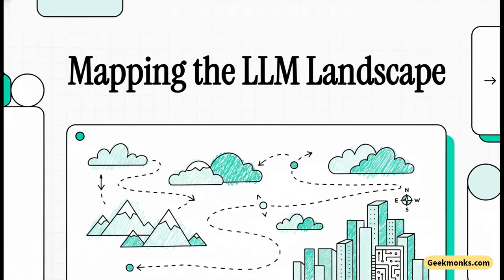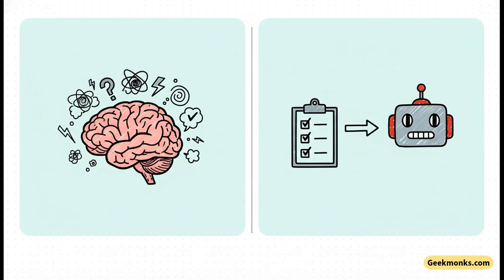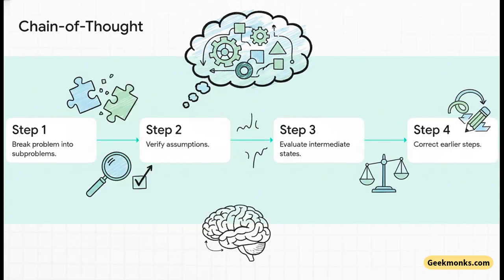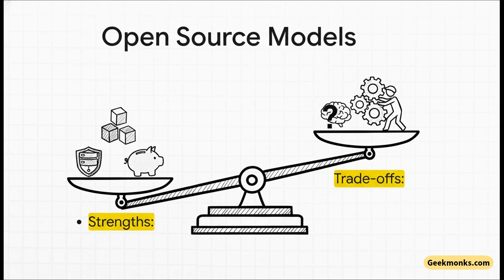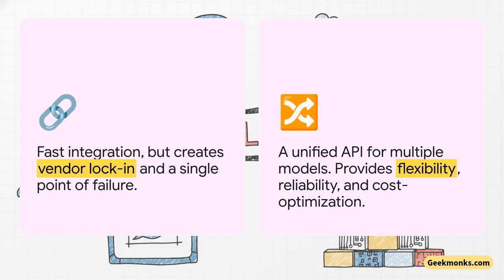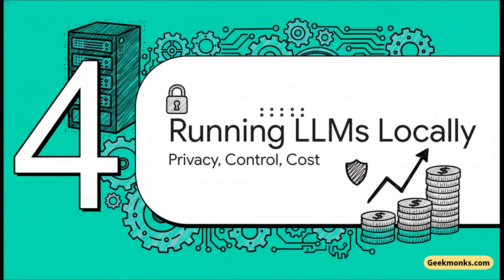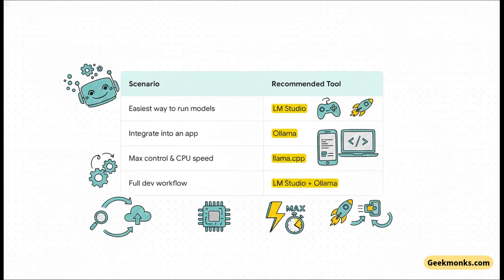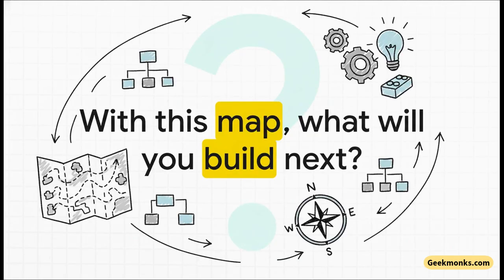The LLM Landscape: Learn Chat, Reasoning & Mixture-of-Experts (MoE) Models, Run locally using ollama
Check our website for in depth content.

LMs come in different breeds, each designed for specific purposes.

To navigate this space, we need to understand the difference between Base Models, Instruction-tuned Models, and Reasoning Models, along with the split between Frontier and Open-Source approaches.

What is a Base Model ?
A Base Model is a raw, PreTrained model that has only learned from its training data using the next-token prediction objective. It has not been gone through special training for following instructions or having conversations.

Below are the characteristics of a Base Model.

More creative but less predictable
Does not reliably follow instructions
Requires careful prompting or examples
Good for research, fine-tuning, and experimentation
Not ideal for everyday users
What is an Instruction/Chat Model ?
An Instruction Model (also called Chat Model or Instruct Model) is a base model fine-tuned to follow instructions, answer questions, and behave like an assistant.

These models has undergo:

Supervised Fine-Tuning (SFT):
In this approach LLM Engineers write example instructions + ideal responses, used for training LLMs.

RLHF (Reinforcement Learning with Human Feedback):
In RLHF we observe and rank the responses from model and it learns from our feedback, that what “good behavior” looks like.